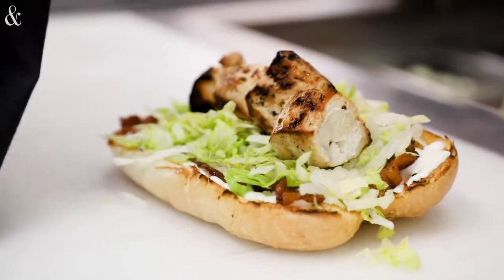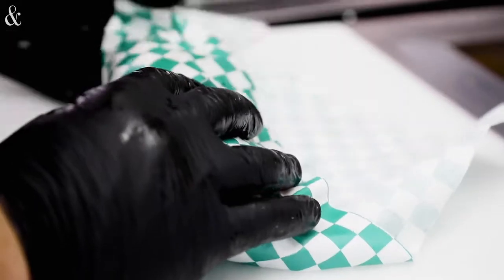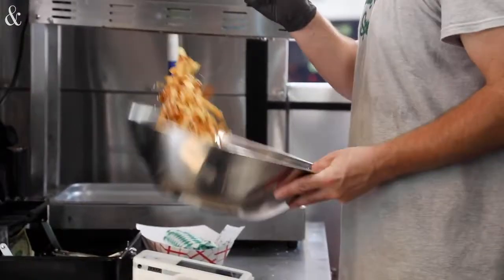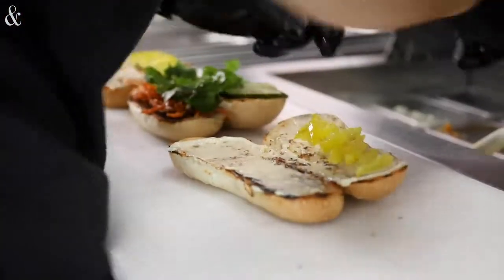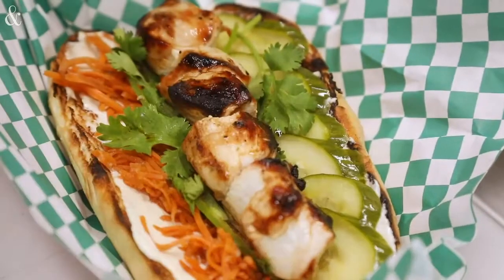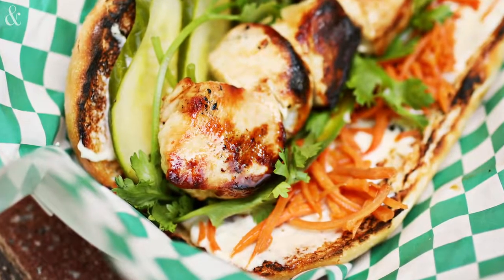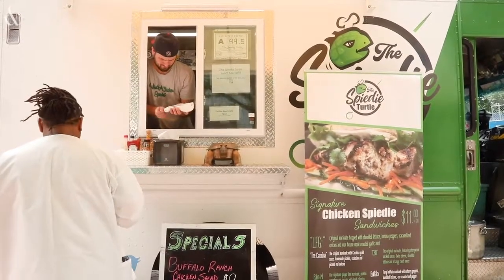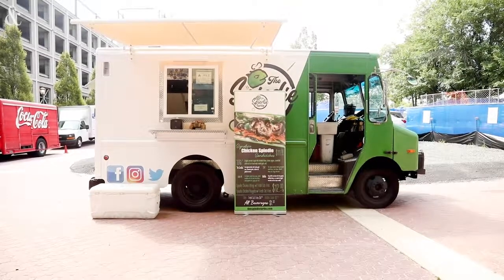The Spiedie Turtle food truck's Joe Pienody brings the spiedie to town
Chef Joe Pienody's food truck, The Spiedie Turtle, specializes in a sandwich that is a regional specialty from Binghamton, New York.